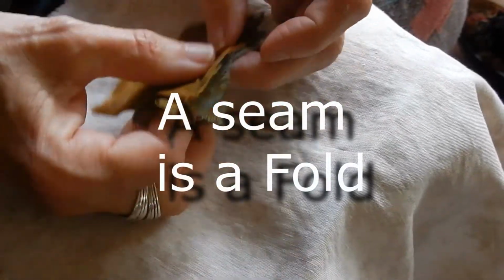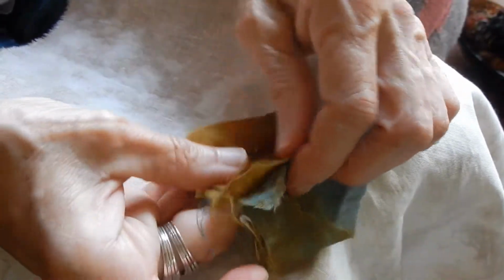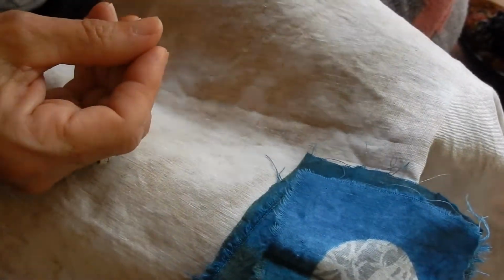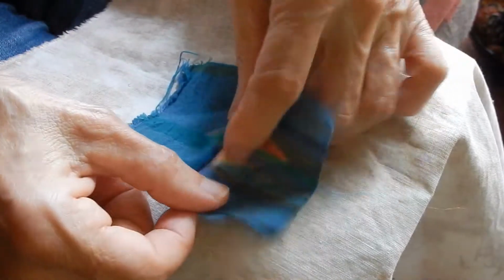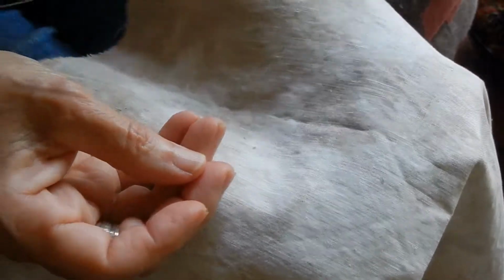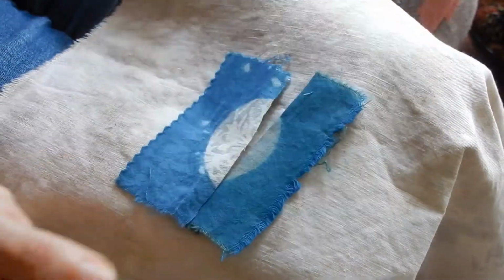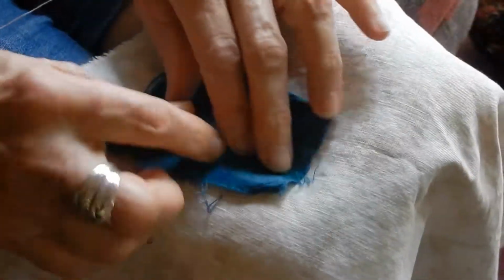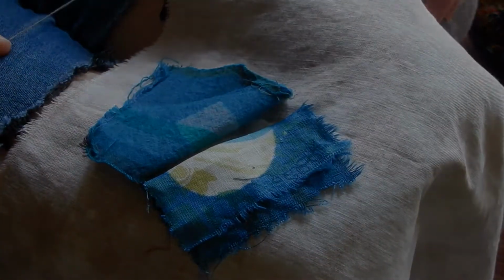the fold factor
Fold and stitch patchwork.